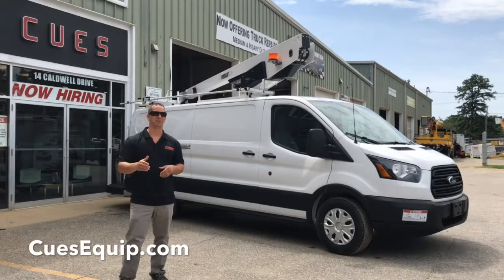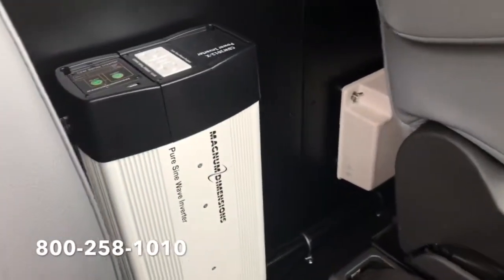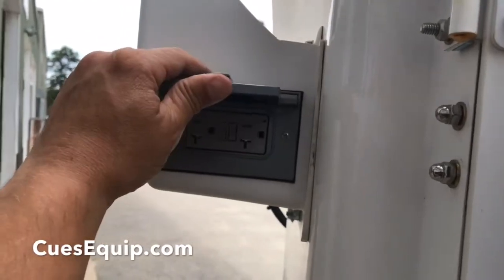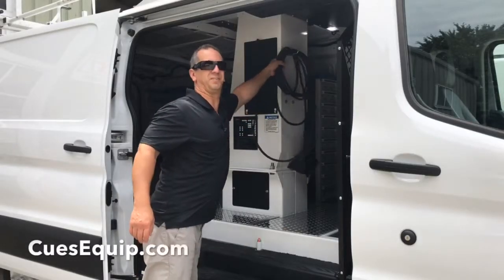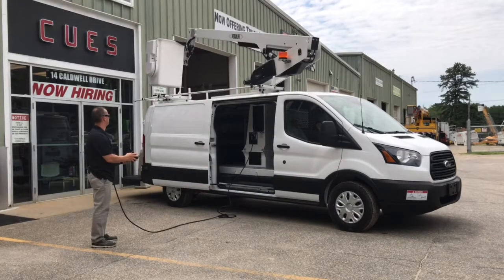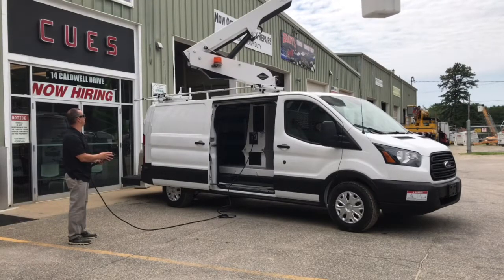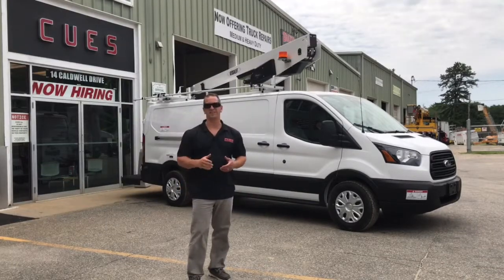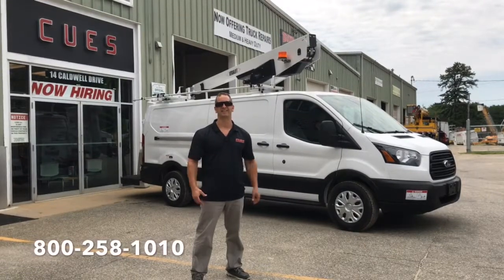2019 Versalift Vantel 29 NE Bucket Van For Sale - CuesEquip.com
We currently have a brand new 2019 Versalift Vantel 29 NE bucket van for sale on a Ford Transit chassis. This is an awesome van that includes adjustable shelving in the cargo area and an inverter too.